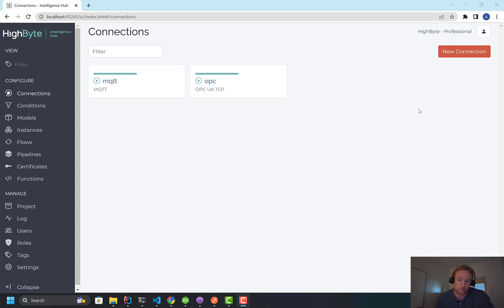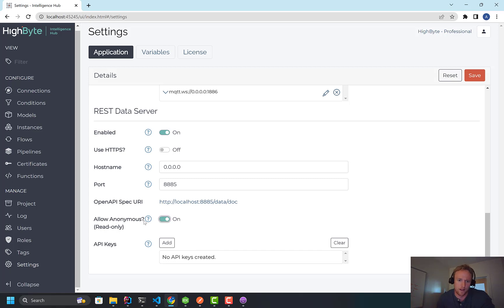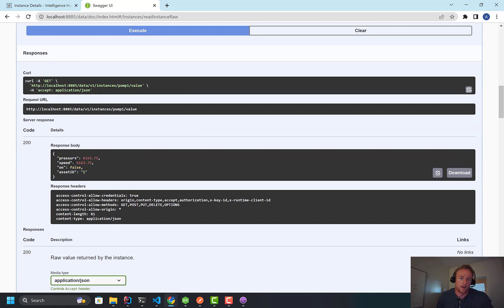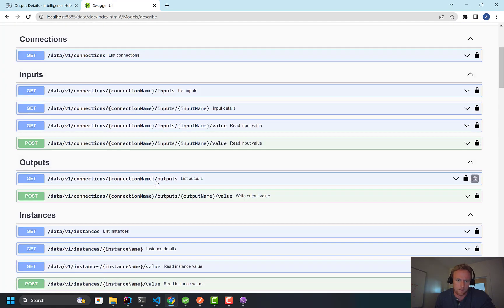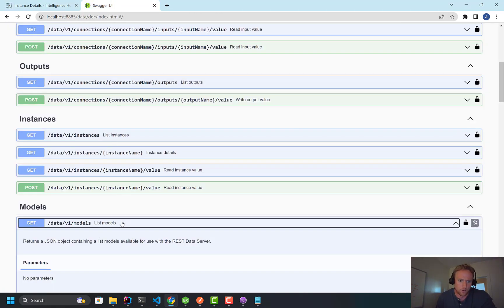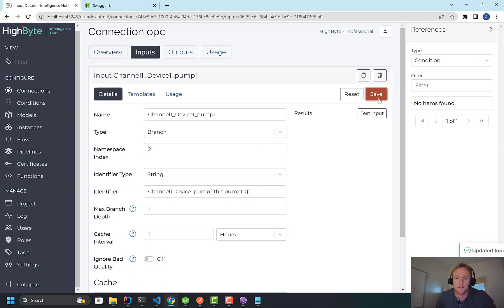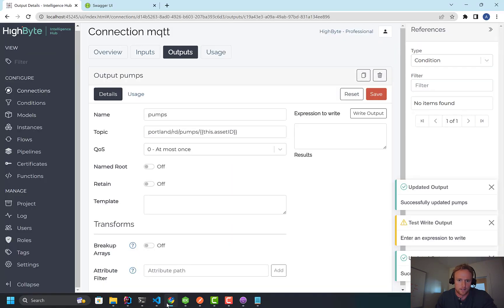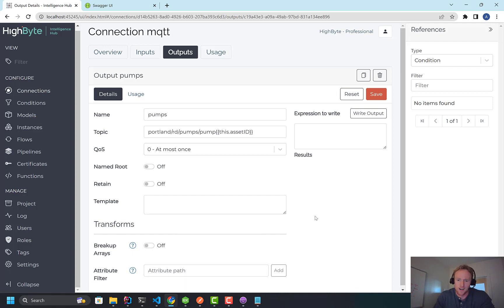REST Data Server: HighByte Intelligence Hub Version 3.1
Watch HighByte CTO Aron Semle unveil the REST Data Server now available in the Intelligence Hub version 3.1. Aron demonstrates how to request data from the Intelligence Hub using an external client. With the REST Data Server, he quickly reads instances and inputs and easily writes to outputs in JSON format. Aron explains why the REST Data Server is a powerful new feature that provides a clean abstraction layer over the underlying protocols.

HighByte Intelligence Hub is an Industrial DataOps solution enabling manufacturers to merge, prepare, and deliver modeled industrial data to and from IT systems without writing or maintaining code.